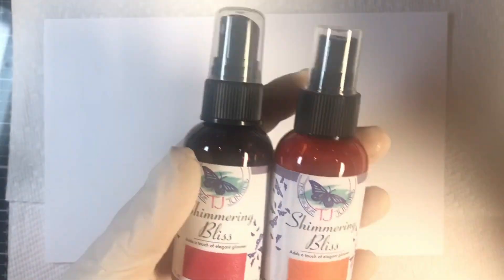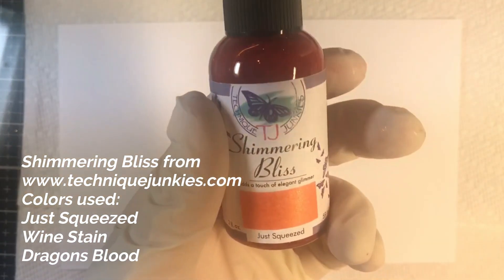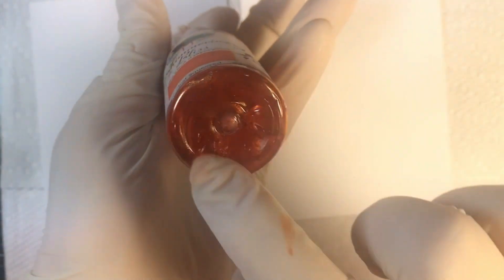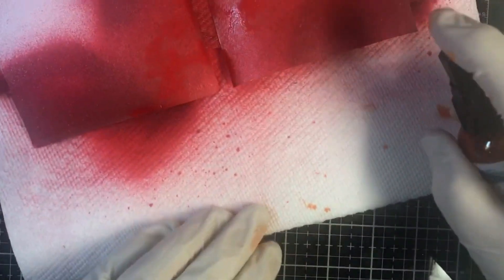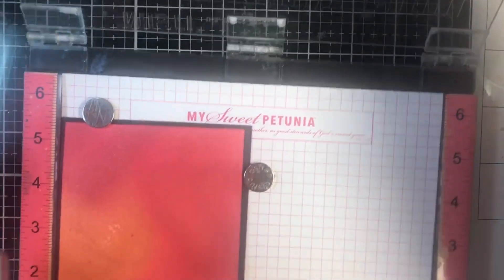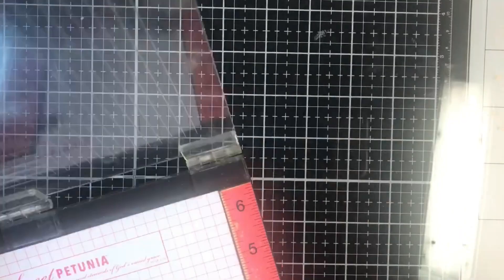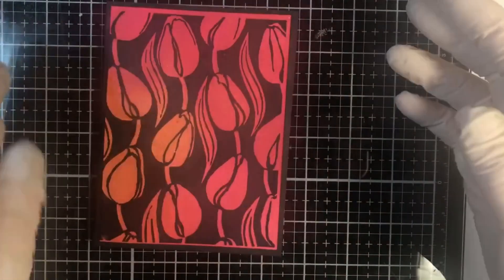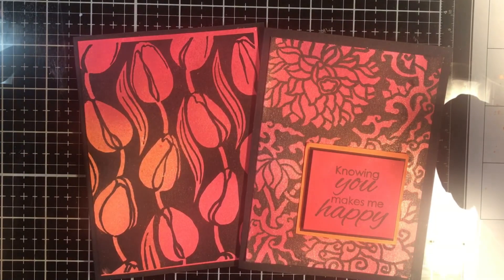Shimmering Colors for Negative Backgrounds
Using shimmering color in the positive areas of a "negative" stamp creates a stunning result. The color is intense and beautiful! All stamps from Technique Junkies: